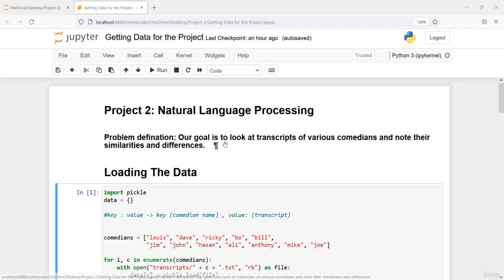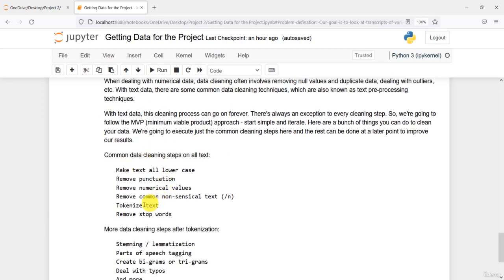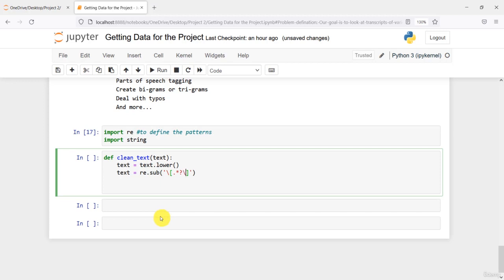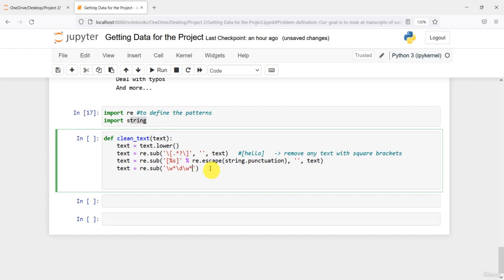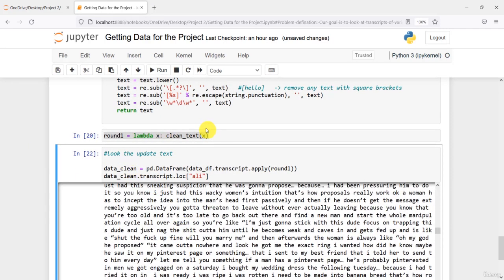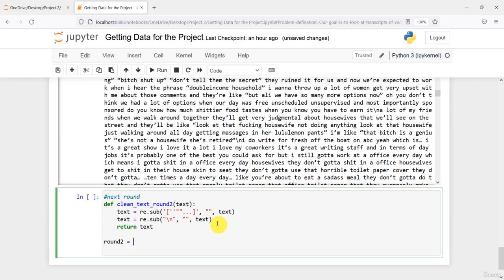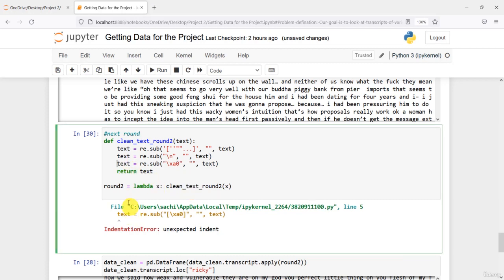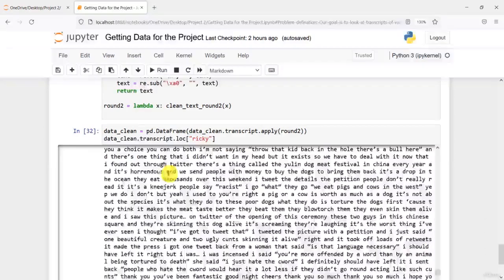76. Cleaning the data